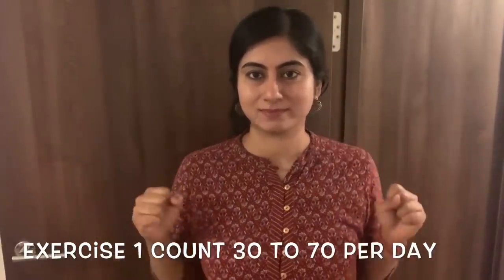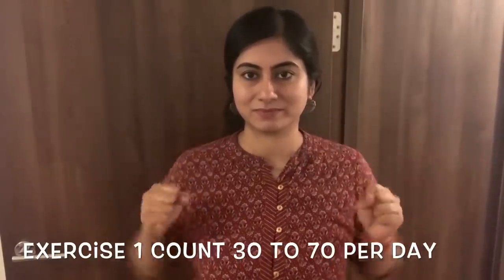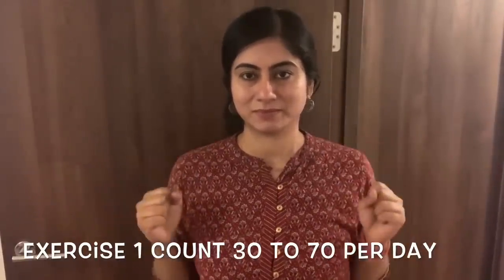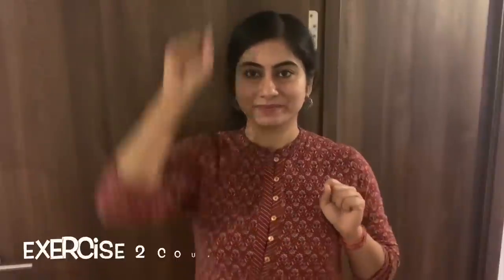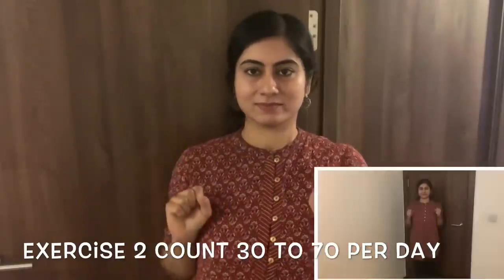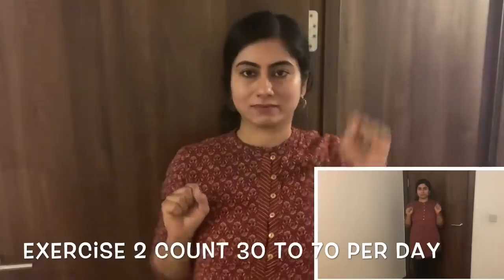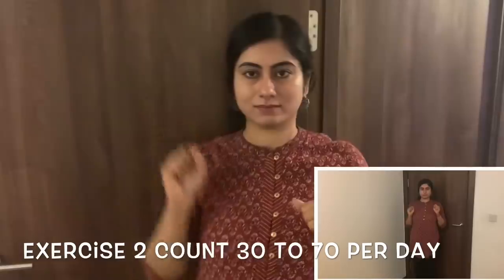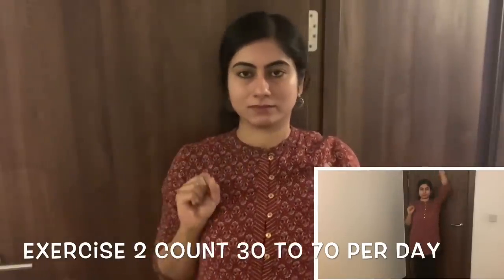Get Rid Of ARMPIT Fat Quickly With 2 Simple Exercise 👍|| Weightloss & Exercise Tamil YouTuber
Hi Friends